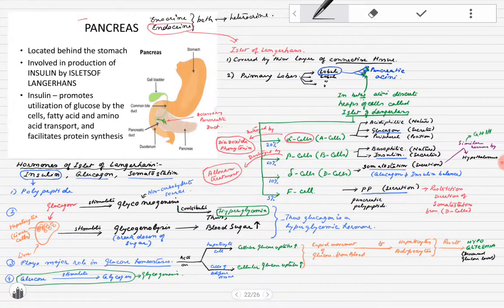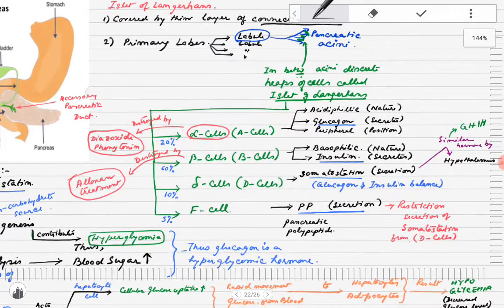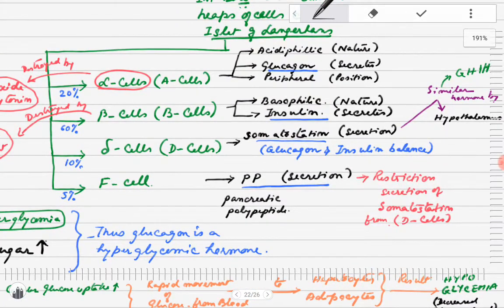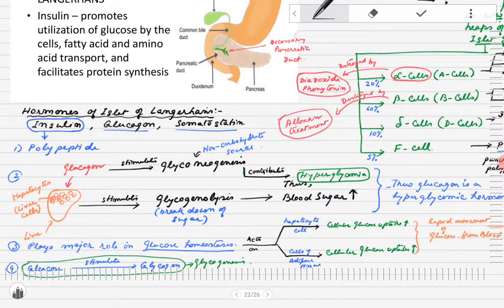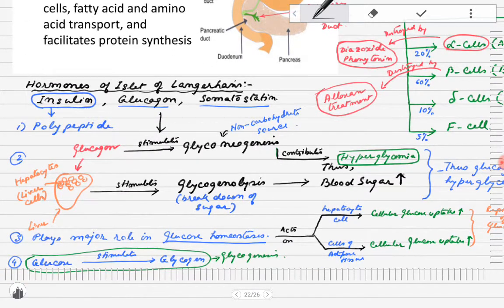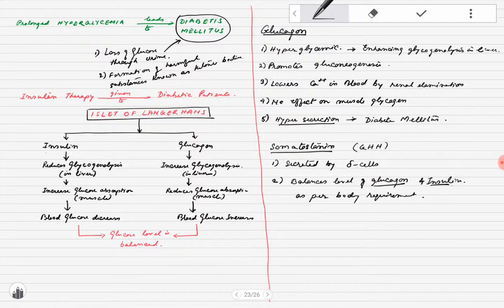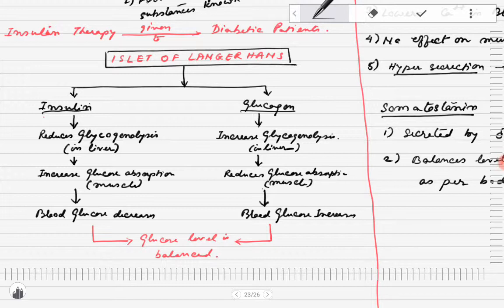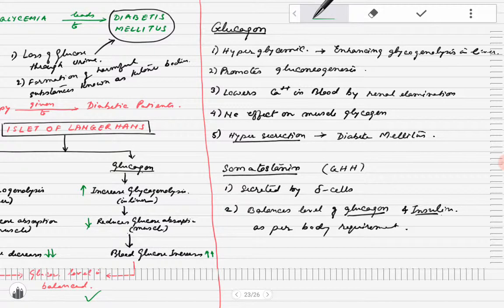Endocrine System Part 14 - (NEET) -Class 11